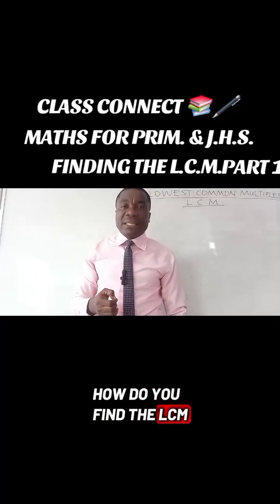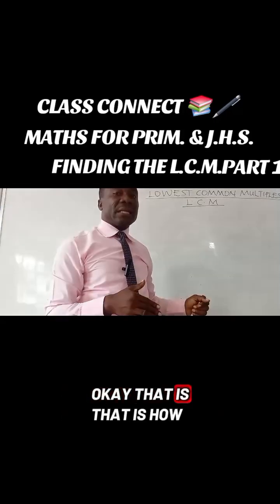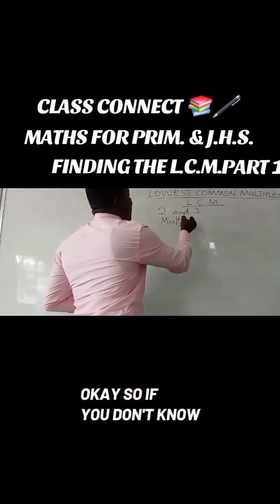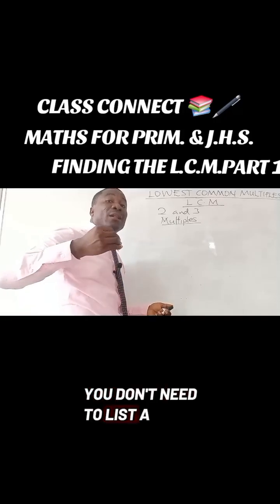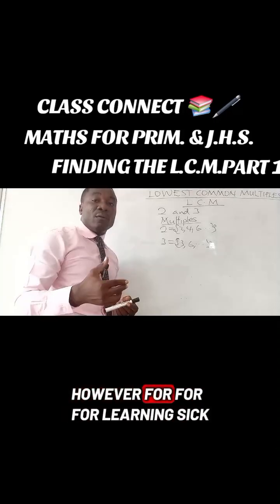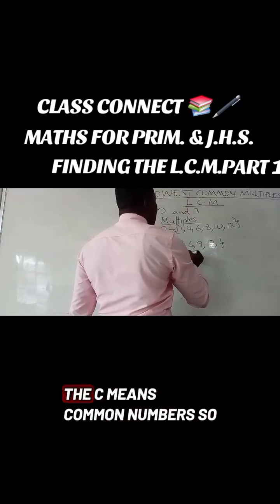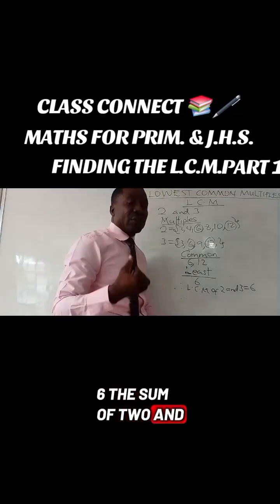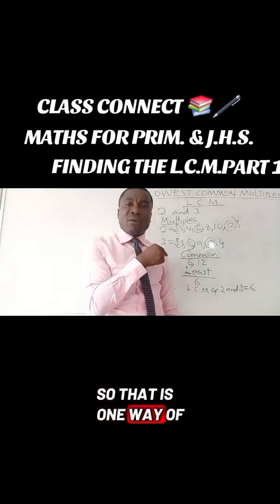Finding L.C.M is so simple 😮 😲